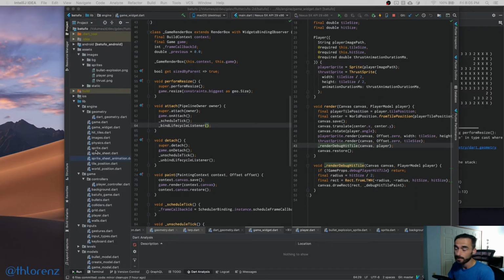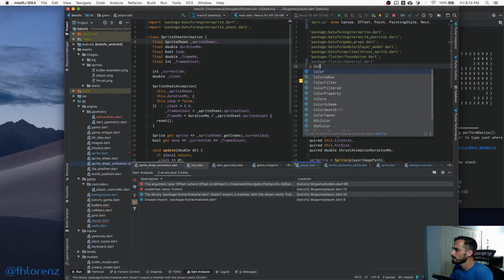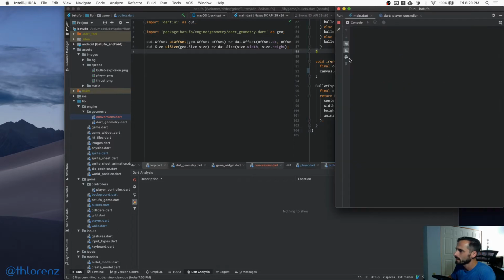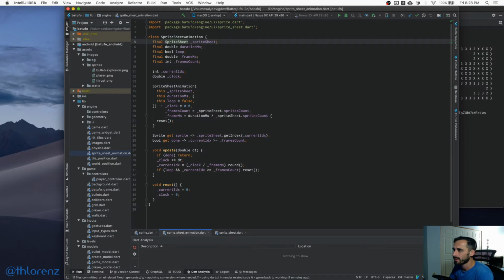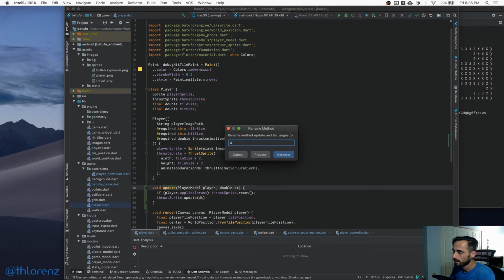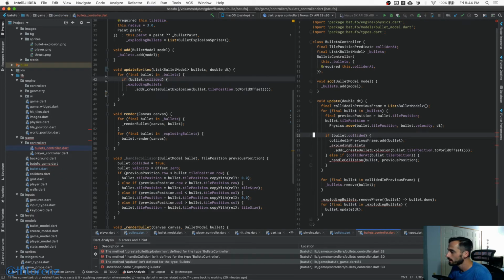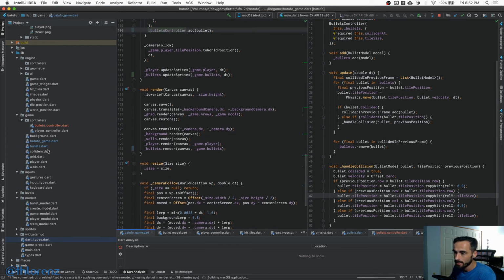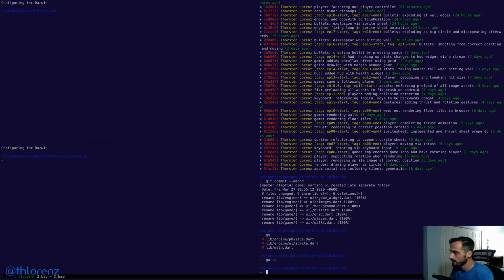Ep19: 2D Multiplayer Flutter Game - Separating Controller from UI Code for Game and Engine.